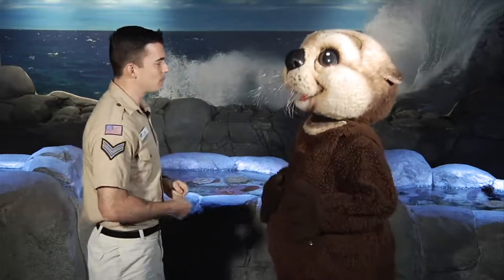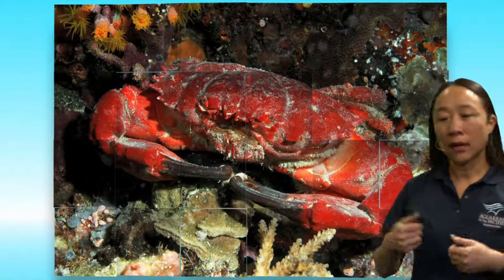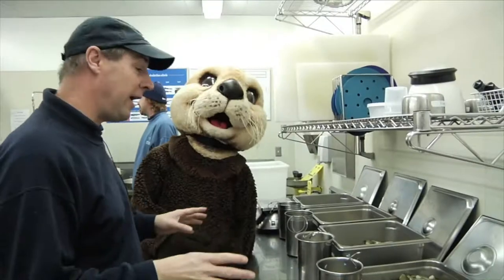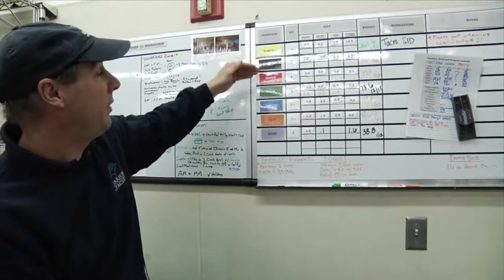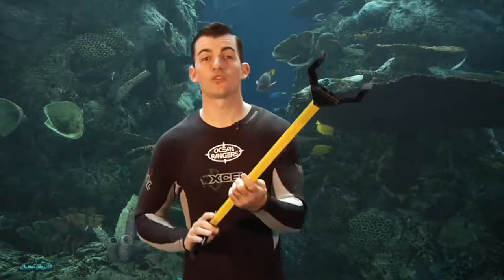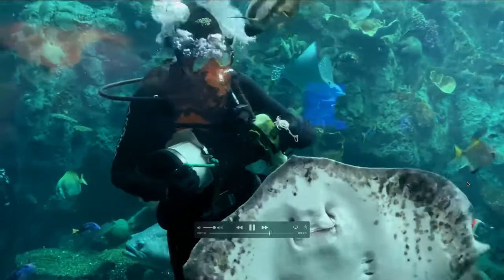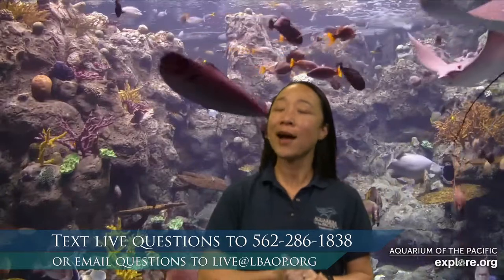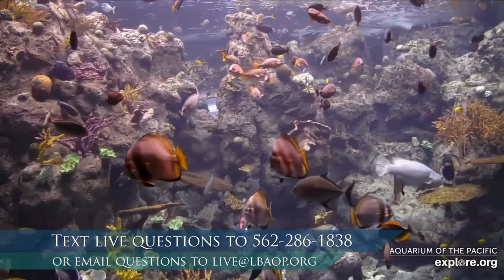AqLive EP 1: what do otters eat? (k-5)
Meet Captain Joe with the Ocean Rangers and learn more about Sea Otter's favorite topic, food! Play games, explore animals, and find out how we care for these cold water animals.